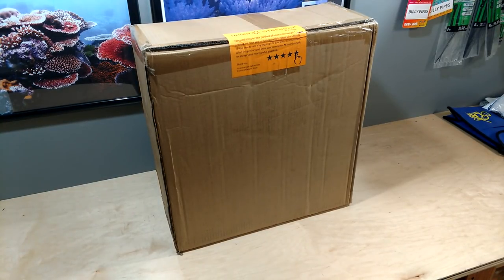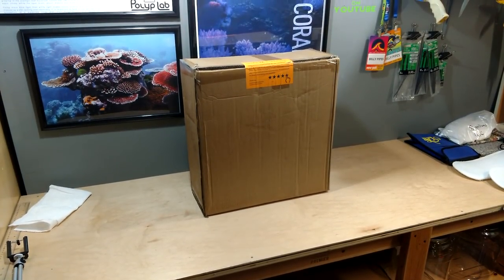Reef Tank Upgrades - New Items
In this video I go over 4 new upgrades for my 75 gallon reef tank system. I consider them upgrades because they in some way help or benefit my system. The first is a portable TDS meter. Second is more marinepure spheres. Third is a 48" Reef Brite Tech led strip. And fourth is a rolling stool for me to use when I'm working on a diy project. My mixed reef has many kinds of coral including soft coral, lps coral, and sps coral.